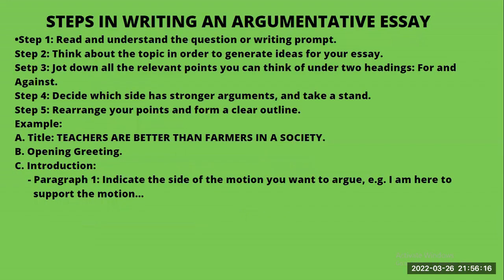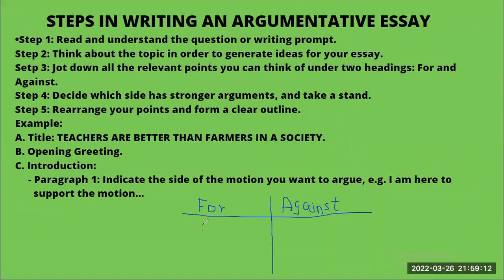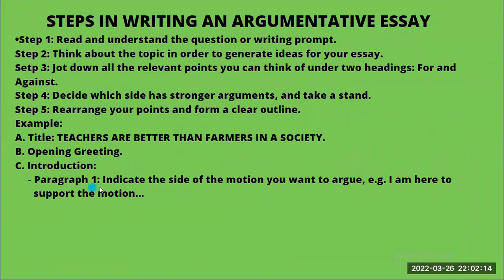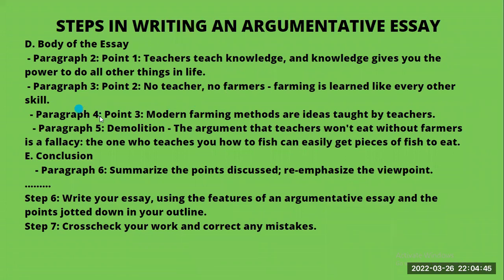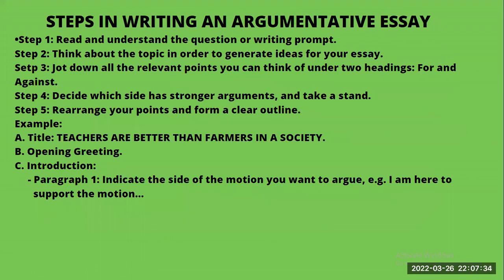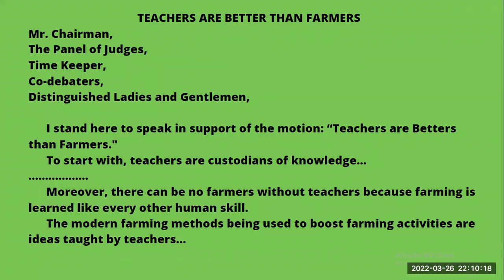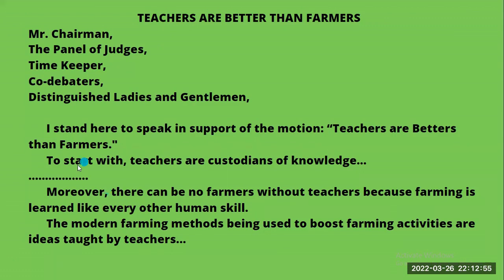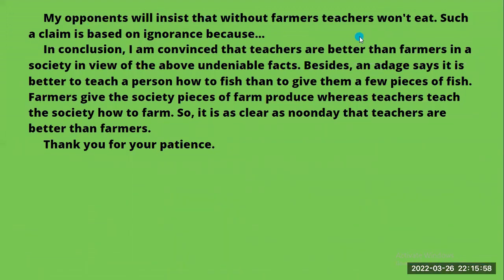ARGUMENTATIVE ESSAY: LEARN THE 7 KEY STEPS IN THE WRITING PROCESS - IMPROVE YOUR WRITING SKILS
Learning how to write an argumentative essay gives you the ability to interact with the audience, transmit your message with clarity, and persuade them to accept your views.

It helps you to develop some critical thinking skills that are of central importance not only to scoring high in your exams but also to personal development and career success.